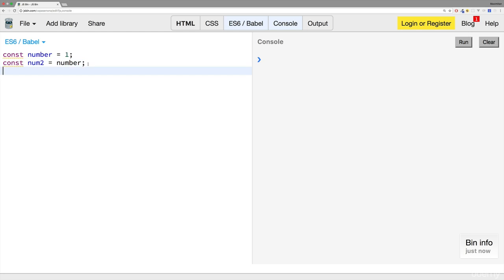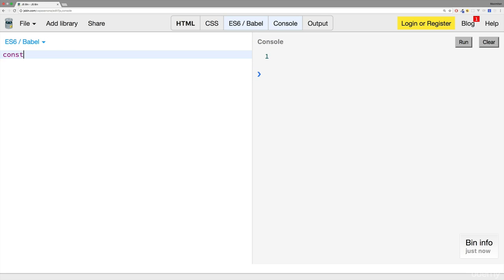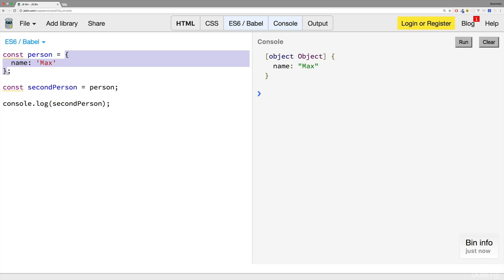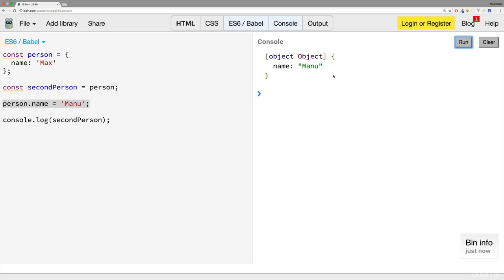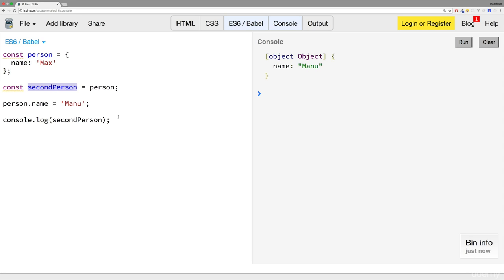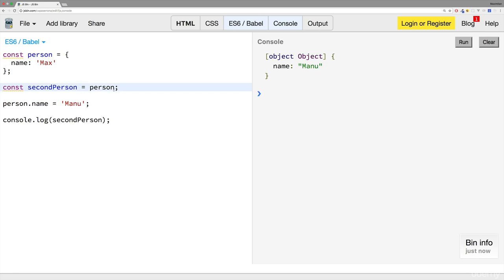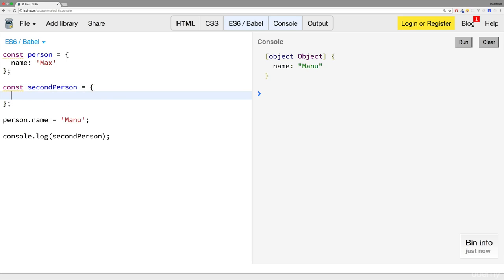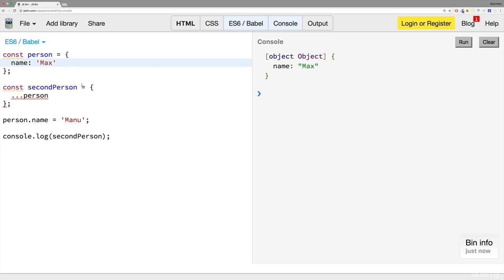9 Reference and Primitive Types Refresher